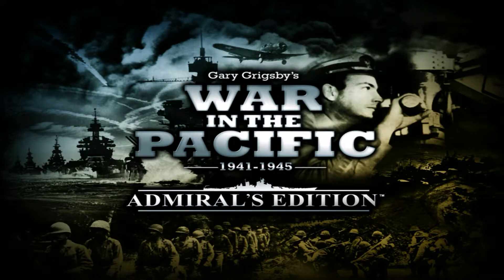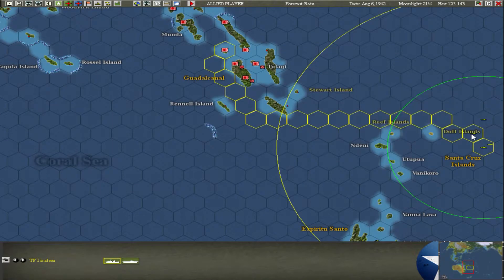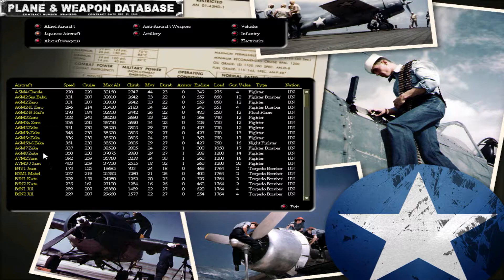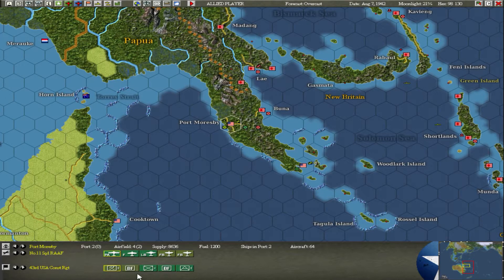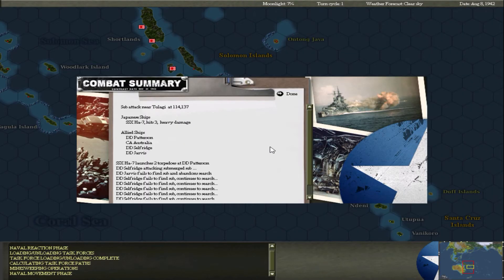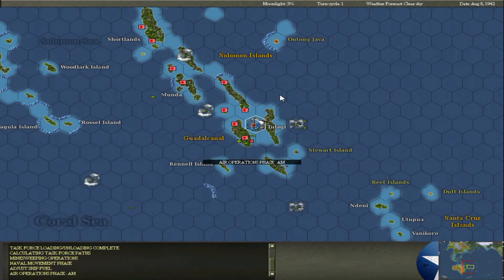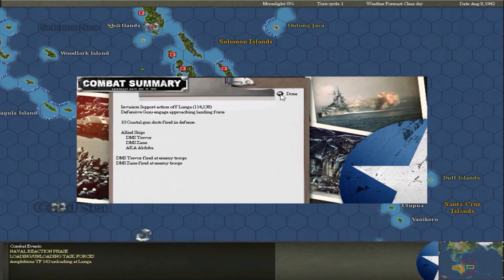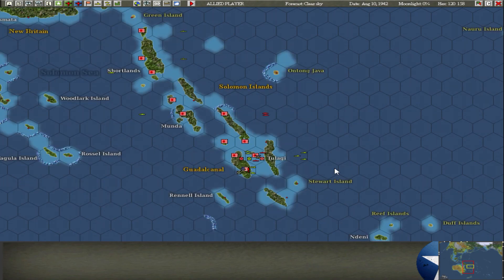Let's Play Around in War in the Pacific!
Today the counter attack begins! The Americans are going to land in Guadalcanal and the Australians are pushing through the kokoda track. However, there are reports of Japanese ships in the area. What will happen? Always happy for some advice!